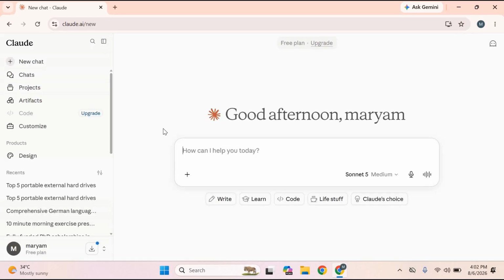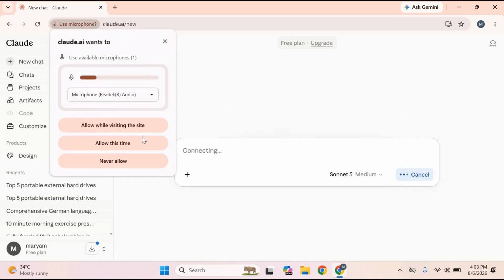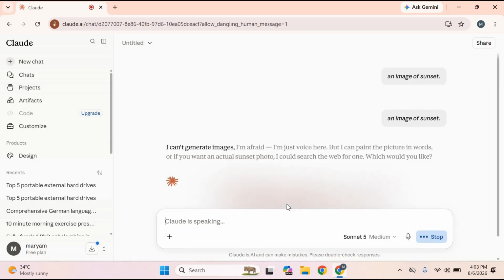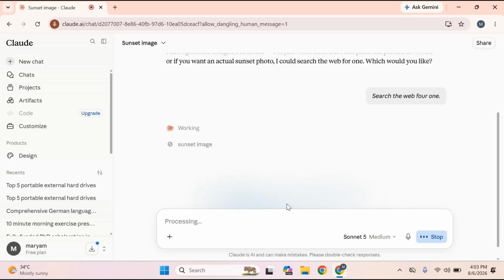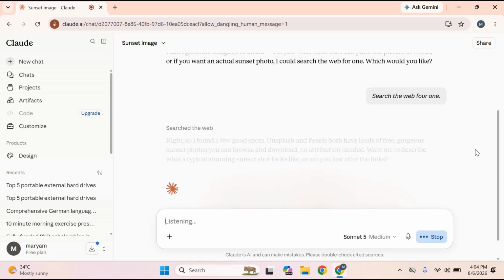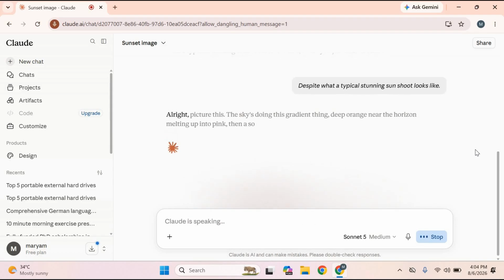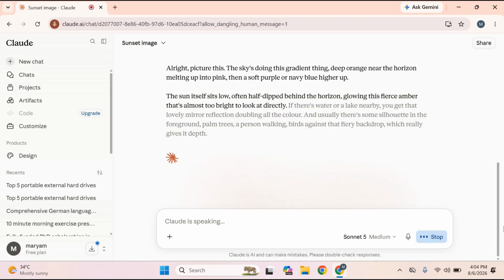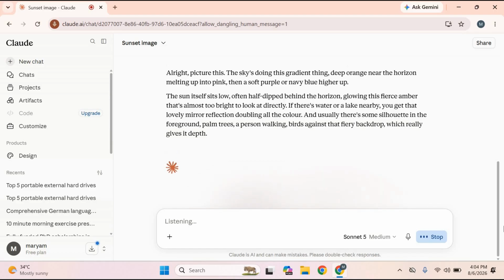How to Use and Enable Claude AI Voice Assistant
Want to talk to Claude AI instead of typing? In this step-by-step tutorial, I'll show you exactly how to use Voice Mode in Claude AI and have natural conversations using your voice.

You'll learn how to enable Voice Mode, start speaking with Claude, and hear Claude respond with its own voice. I'll also demonstrate what happens when you ask Claude to generate an image and how it can search the web to help you find free images from websites like Unsplash and Pexels.

Whether you want to brainstorm ideas, summarize content, draft emails, practice a language, or simply interact with Claude more naturally, Voice Mode makes the experience faster and hands-free.

In this video, you'll learn:

How to sign in to Claude AI
How to start a new chat
How to activate Voice Mode
How Claude converts speech into text
How Claude responds using voice
Image generation limitations in Voice Mode
Using Claude to search the web for images
Best ways to use Claude AI Voice Mode for productivity